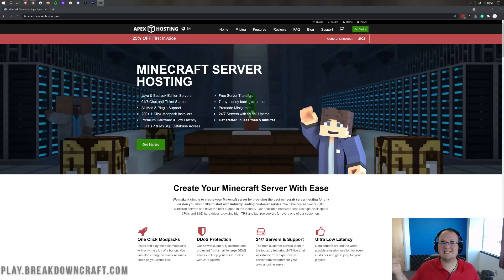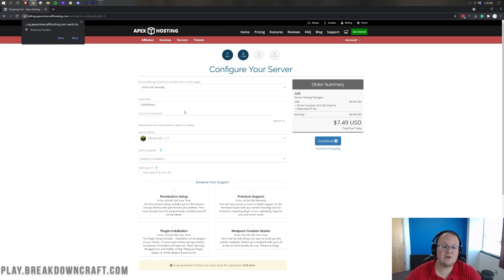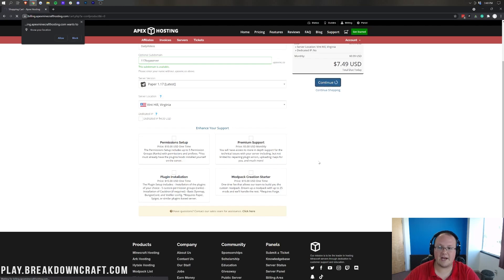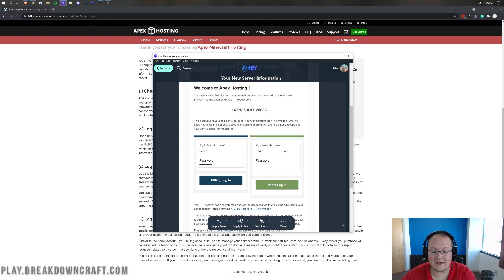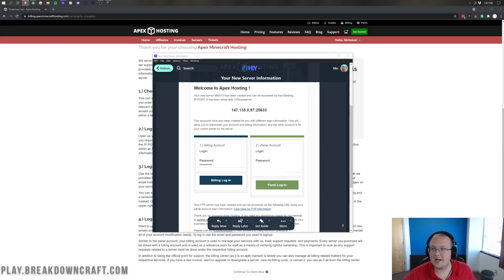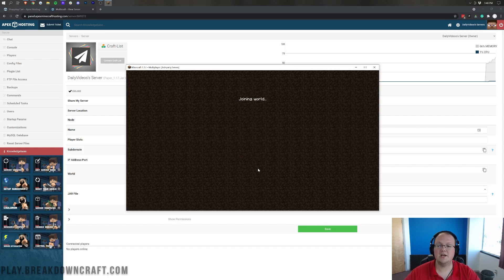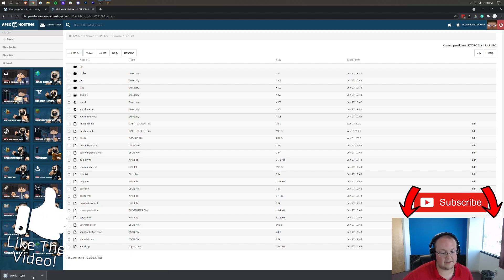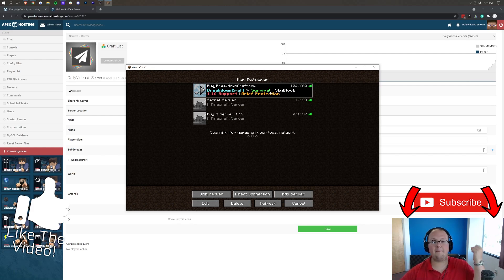How To Buy A Minecraft 1.17 Server (Apex Minecraft Hosting Server!)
If you want to know how to buy a Minecraft 1.17 server with Apex Minecraft Hosting, this is the video for you! Why would you want to buy a Minecraft server? Well, buying a Minecraft 1.17 server is the easiest and quickest way to get a Minecraft 1.17 server. When you purchase a server, you don’t have to worry about anything other than playing Minecraft, so let’s go ahead and buy an Apex Minecraft Hosting Server!

About this video: This video shows you how to buy a server with Apex Minecraft Hosting. Why would you want to buy a Minecraft 1.17 server? Well, buying a server will allow you to setup a server in under 5 minutes in a quick and easy way that means you don’t have to worry about security, hardware, or really anything except for playing on your server. With that being said, you can also easily add things like plugins and mods to your server if you want. This, without anymore delay, here is how to make a Minecraft server with Apex Minecraft Hosting in 1.17!

The first thing that you need to do to get an Apex Minecraft Hosting server is go to Apex Minecraft Hosting website. There is a link to Apex Minecraft Hosting below.

Once you go to Apex’s site, click the ‘get started’ button. This will take you to Apex Minecraft Hosting’s pricing page. On this page, you will see all of the different RAM options. For a vanilla server with no mods or plugins, you will usually be okay with 2GB of RAM for just you and a few friends. If you are wanting to run mods or plugins on your Minecraft server, we recommend 4GB of RAM.

That will take you to a page where you can enter your Minecraft username and subdomain. The subdomain is how you will be able to easily join your server without having to worry about the number and port. You can also select your Minecraft version here. In the case of this tutorial, you would select ‘Minecraft 1.17’. From there, continue on to finish purchasing your server.

You will then get an email with your Minecraft server information. This will have your server IP as well and the Minecraft panel login info. Click the button in this email to go to the panel and login. This is where you can manage your Minecraft server. You will be able to stop, start, and restart your server. As well as change the amount of players that can join, whitelist your server via the console, and even access FTP.

You can also easily change your Minecraft version here. For example, you can change your server to 1.17 if it isn’t Minecraft 1.17 already. You can also see tutorials on the left-hand side of the screen that relate to what you are looking at on Apex Minecraft Hosting’s panel.

One more thing I want to mention about Apex Minecraft Hosting and starting a Minecraft 1.17 server with Apex is their support. Apex has incredible 24 hour a day 7 day a week support that will be able to help you if you have an issue with your Minecraft 1.17. This can be super helpful if you have an issue in the middle of the night or even the middle of the day. Apex’s support has come through for us more times than we can count.

At this point, you can get your Minecraft server IP, paste that into the Minecraft multiplayer menu, and you start playing Minecraft 1.17 with your friends using Apex Minecraft Hosting!

Congrats! You now know how to make a Minecraft 1.17 server with Apex Minecraft Hosting. If you do have any questions about buying a Minecraft server, let us know in the comment section down below if you have any issues purchasing a Minecraft server with Apex. We will try to help. Thanks in advance!